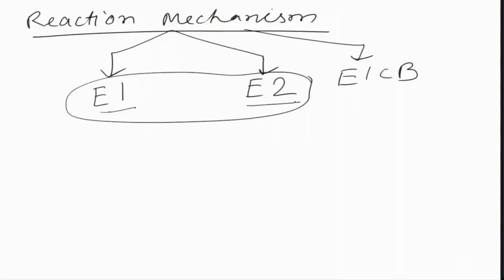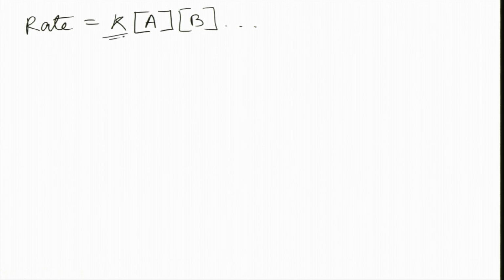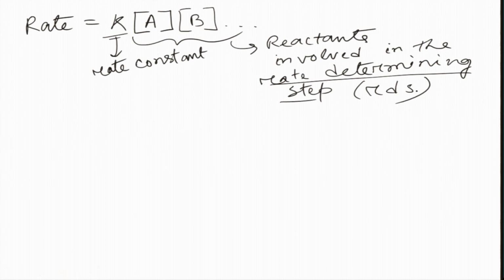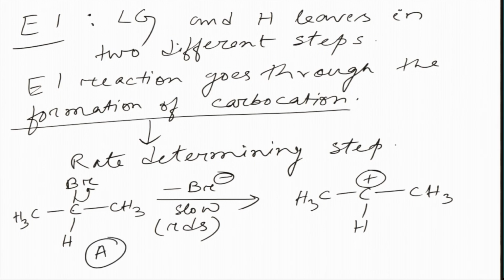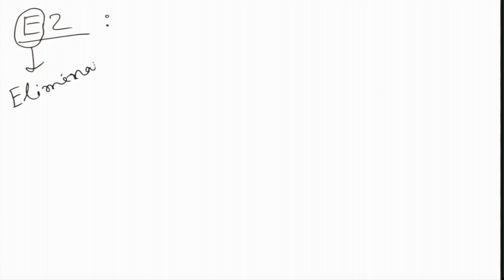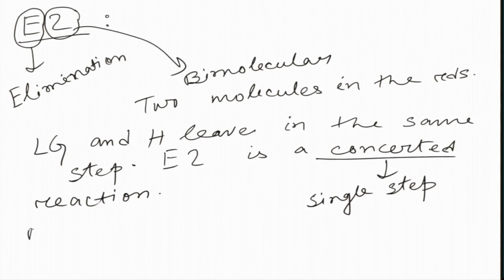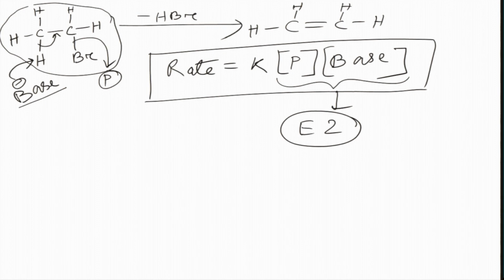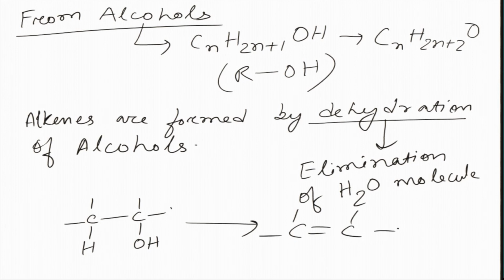Preparation of Alkenes 2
Subject: CHEMISTRY
Programme Name: Hydrocarbons
Course Name:  ICAR

In this video we have discussed about Preparation of Alkenes, exploring various synthetic routes and strategies for alkene synthesis.

📡 Key Features:
Syllabus-focused Content